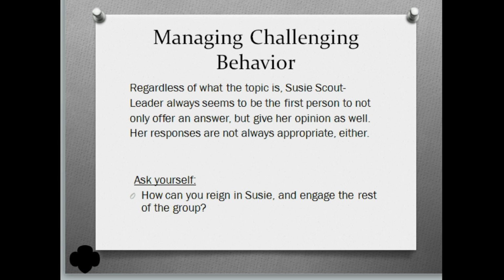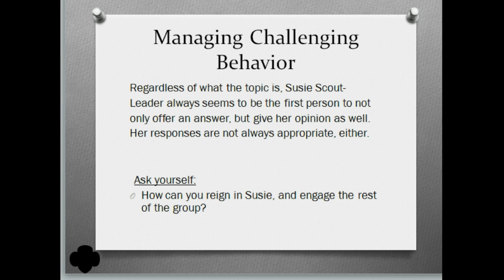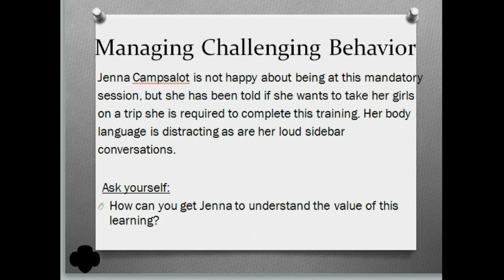FAL Part IV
Facilitating Adult Learning Module IV